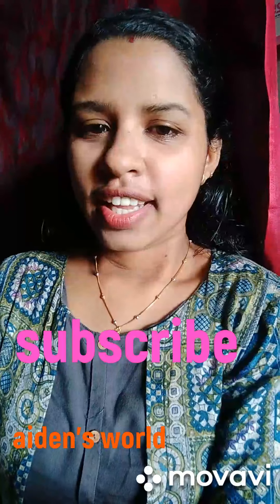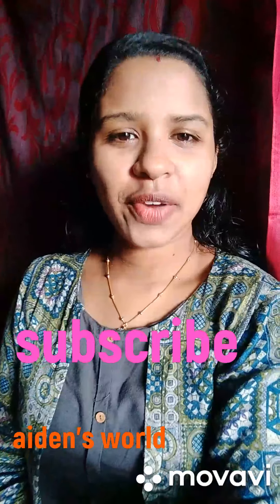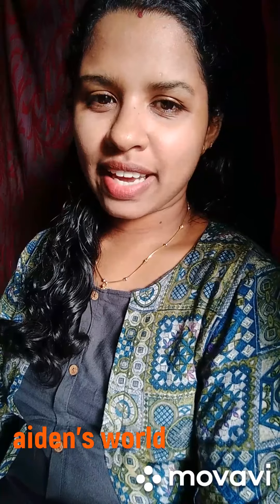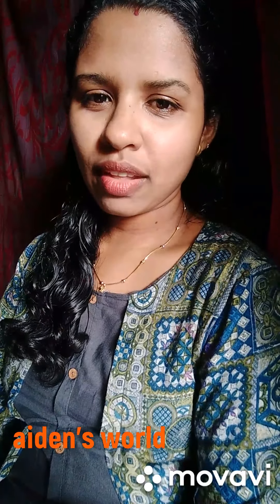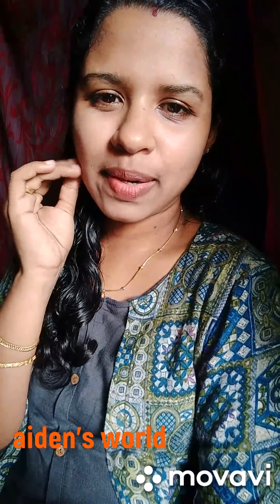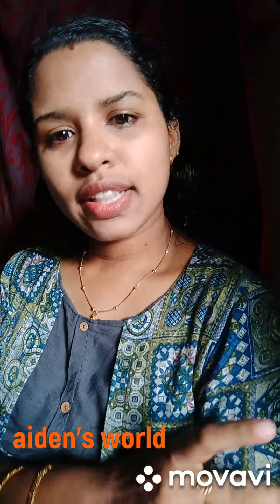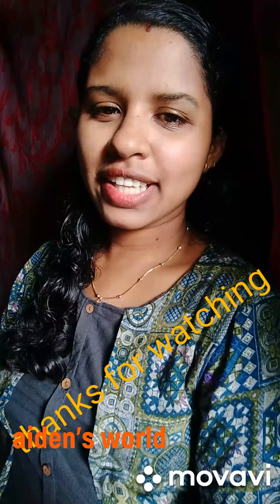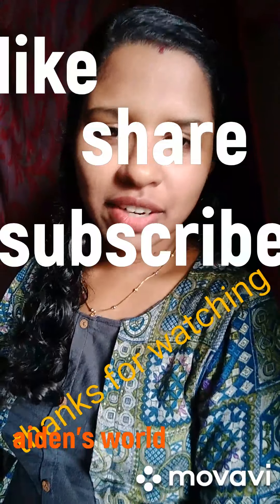Almond oil for babies // baby massage//best oil/ആല്മണ്ട് ഓയിൽ നു ഇത്ര ഗുണങ്ങളോ //aiden's world